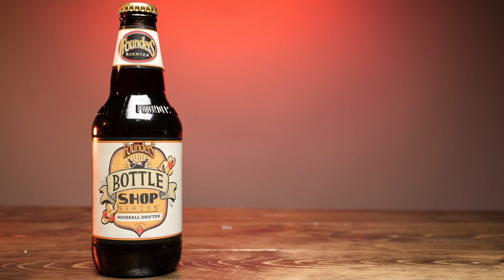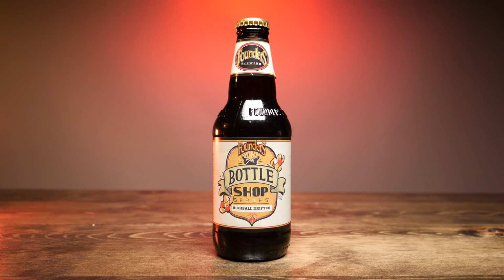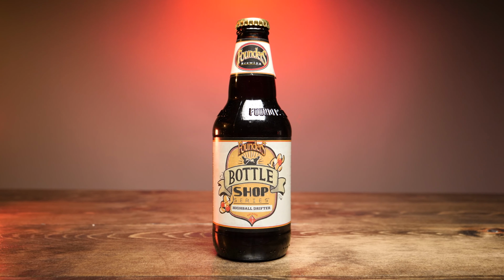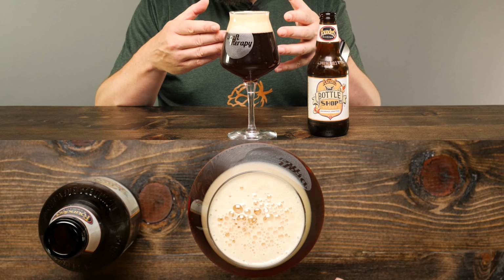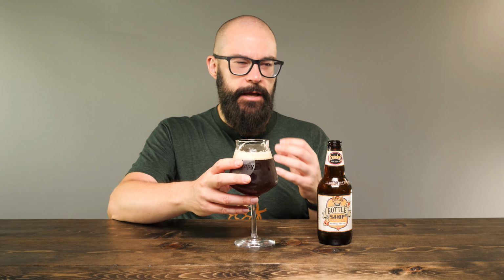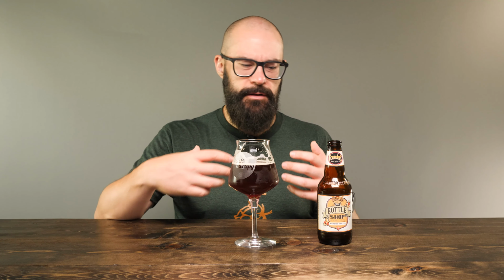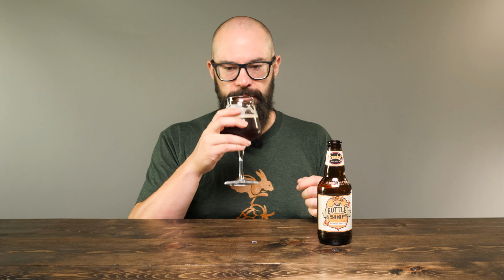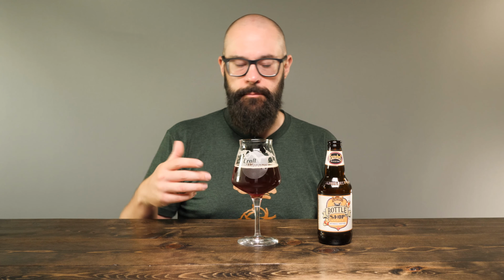Founders Brewing Company - Highball Drifter, Bottle Shop Release 02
Highball Drifter is an 11% Bourbon Barrel Aged Ale from Founders Brewing Company in Grand Rapids, Michigan and the second release of Founder's Bottle Shop Series.  Highball Drifter is the follow up to Founders first bottle shop release, Nemesis - a Barley Wine style ale.  Highball Drifter leans more towards being a cocktail inspired beer (think something along the lines of a Mas Agave), but does this cherry, orange peel and lime inspired bourbon barrel ale do the original cocktail justice?